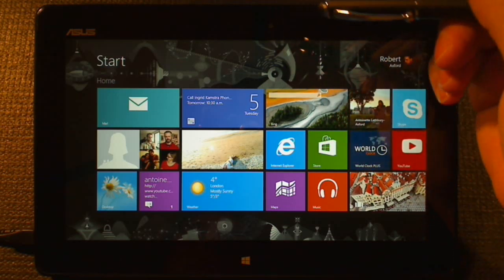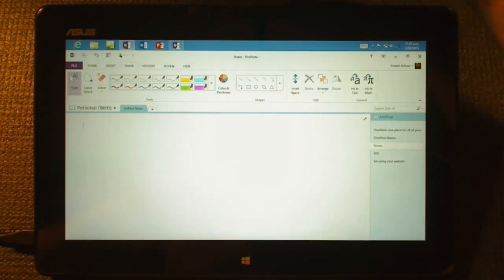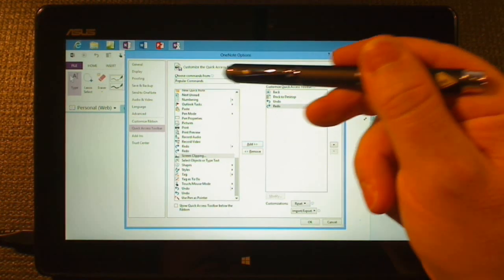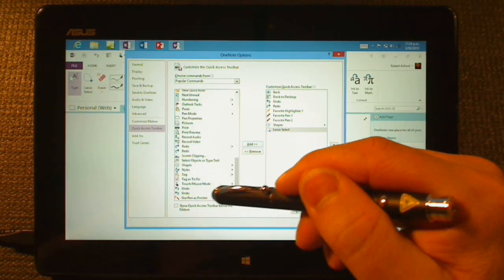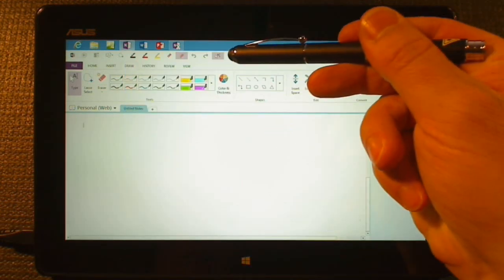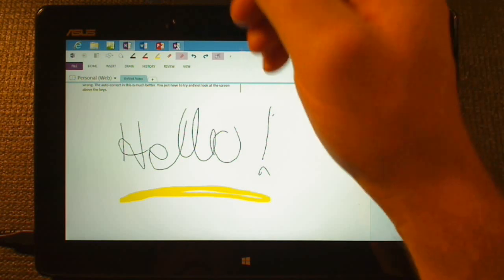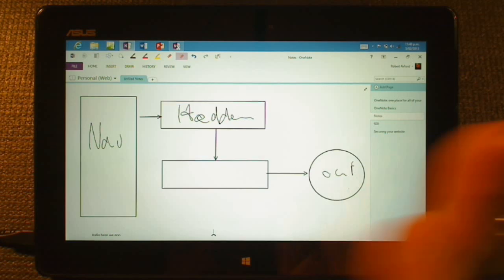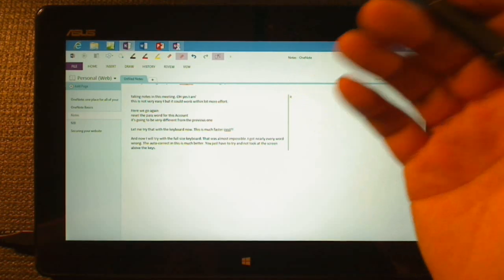Configure Microsoft OneNote for pen and tablet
Following up on my recent video about using a capacitive pen on a Windows 8 tablet for basic sketching, this video briefly delves into customising your OneNote toolbar to give you more space to work with.